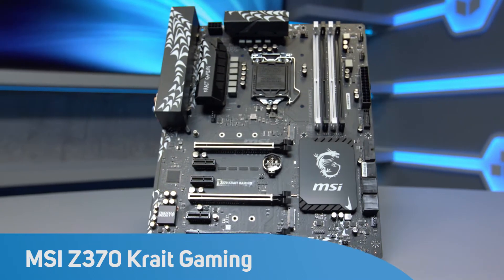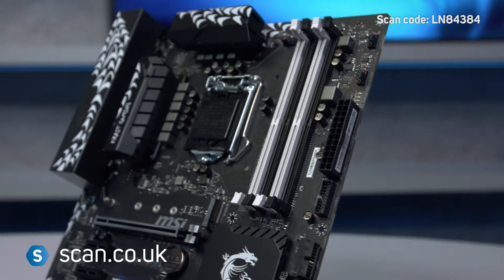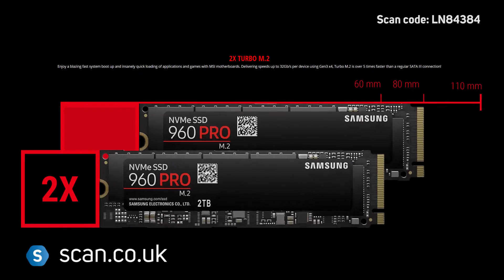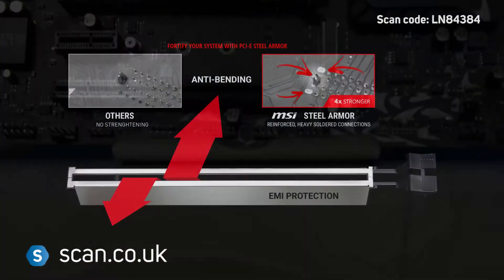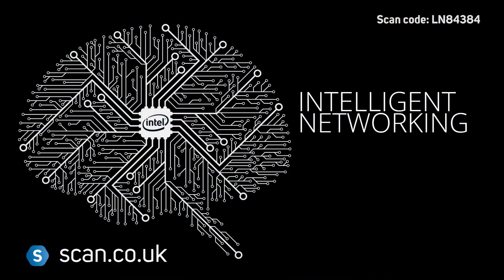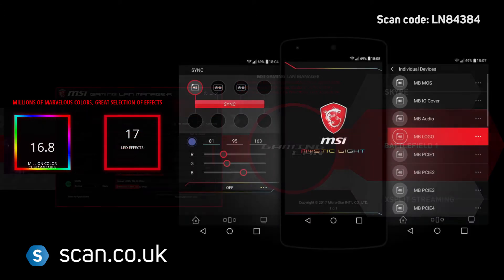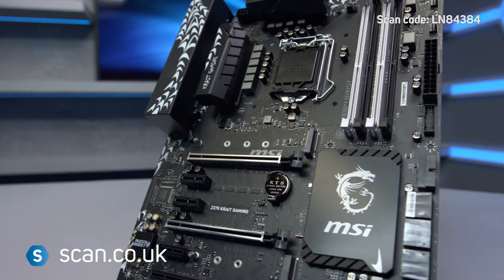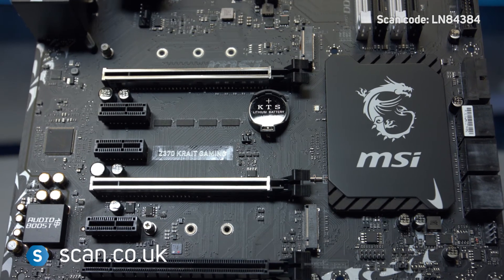MSI Z370 Krait Gaming motherboard - Overview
Built for Hard-core Gamers and PC Enthusiasts
This motherboard is designed to fully utilize the Intel® Coffee Lake 6 core processors, ready to deliver world class performance when gaming.

Dare to Be Different
Unlimited customization options and packed with exclusive gaming features, MSI Performance Gaming motherboards offer the best possible gaming experience.

Powered by FNATIC

"We are proud to be a part of the MSI GAMING testing program to help give gamers the best hardware to play games at the highest level."
Fnatic CS:GO Team

Mystic Light: Personalize Your Gaming Rig
Customize and set up your own colour scheme with MSI Mystic Light utility. Select the available colours from the palette to match your system style. Bored of the same colours? Simply change the complete look of your system in 1 second!

Lighting Effects:
• No animation
• Breathing
• Flashing
• Double Flashing
• Random
• Stack
• Wave / Marquee
• PU Temperature
• Meteor
• Lightning
• Rainbow
• Pop
• Rap
• Jazz
• Play
• Movie
• Off

Millions of Marvellous Colours, Great Selection of Effects
With multiple colours available, you are the artist to create your own unique gaming rig. Done selecting colours? Choose between several LED effects to really make your system come alive and enjoy your personalized design!

Extend Your RGB Experience with Ease
MSI's Mystic Light Extension pinheader provides an intuitive way to control additional RGB strips and other RGB peripherals added to a system, without needing a separate RGB controller. By simply connecting any 12V RGB LED strip to the 4-pin Mystic Light Extension RGB-strip header gamers can sync colours to any style they choose.

Mystic Light Sync: Synchronize Your LED Experience
With the convenience of Mystic Light Sync, you can control RGB LED solutions from other brands, such as CPU coolers, keyboards and mice or RGB system fans.

Smartphone & PC Control
Create your own colourful masterpiece with ease. The easy to use MYSTIC LIGHT APP is available on PC, phone and tablet. It offers remote control, simply using your smartphone or tablet. Make your PC look and feel brand new with any colour you want with just a few clicks!

Cooling: Stay Cool While Gaming
Cooling your PC is essential for reliable performance. We've made sure to include enough fan headers with full control to allow you to cool your system any way you want.

Looking Cool While Keeping Cool
High quality materials and smart fan optimizations contribute to cooling all essential components, which is key to making sure your system runs stable at the best performance during long gaming sessions.

Fully Controllable Fan Headers
MSI motherboards let you manage speeds and temperatures for all your system and CPU fans, giving you full control to set up a cool & silent system. The fan headers are conveniently placed with the most popular CPU coolers in mind.

DC or PWM Mode with Hysteresis
MSI fan headers running in DC or PWM mode for optimal tuning of fan speeds and silence. Hysteresis also makes your fans spin up fluently to make sure your system stays silent, no matter what.

Total Control in BIOS and Software
Total Fan Control allows you to take control of your fans and check your primary system characteristics in a simplified graphical interface. You can also set up to 4 temperature targets for CPU and motherboard, which will adjust the fan speeds automatically.

Optimized for Water Cooling
Designed to support the most popular All-In-One & custom water cooling solutions on the market. A dedicated water pump PIN header supports up to 2 amp, giving you full control of the water pump speed. A clearly marked ‘keep-out-zone’ allows for easy and safe installation and a perfect fit.

Waterpump Header:
• Up to 2A supported.
• Speed control from BIOS and OS.

Gaming Features: Your In-Game Advantage
Outsmart and outperform your opponents in-game using an array of unique MSI GAMING tools. Clever hardware & software tools, created to keep you one step ahead of the competition and boost your skills.